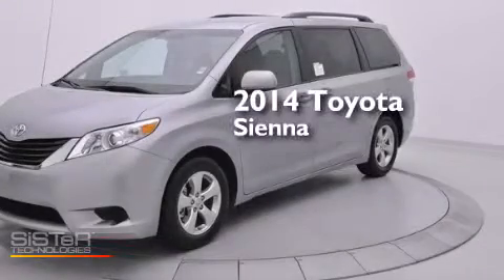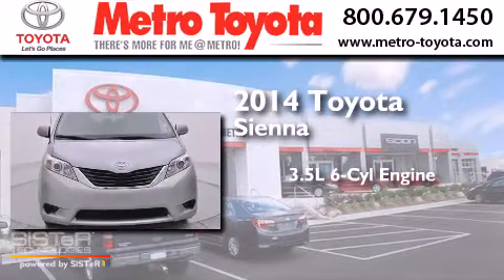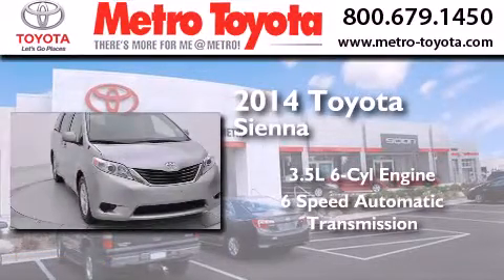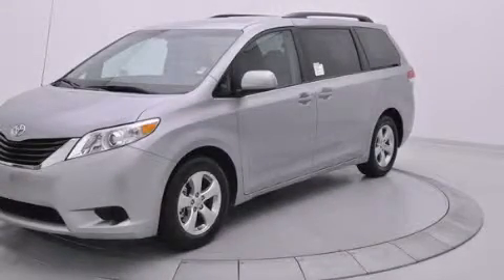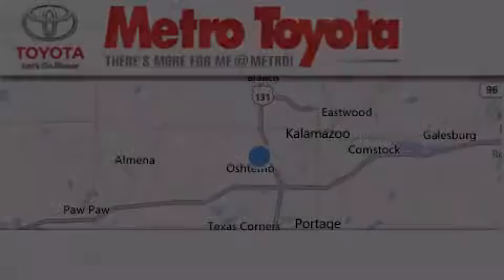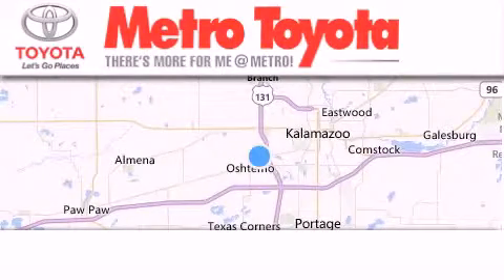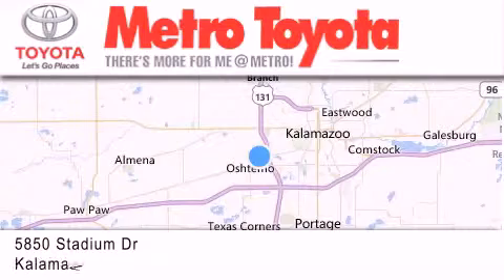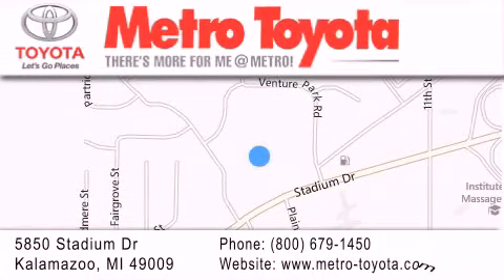2014 Toyota Sienna Kalamazoo MI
We have been honored to serve the Kalamazoo MI area , we promise that your experience at our dealership will exceed your expectations ! Year : 2014 Make : Toyota Model : Sienna Engine : 3.5L V6 Trans . : Automatic 6-Speed Exterior : Silver Sky Metallic Interior : Light Gray Stock : A5363 Metro Toyota 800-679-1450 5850 Stadium Drive Kalamazoo , MI 49009